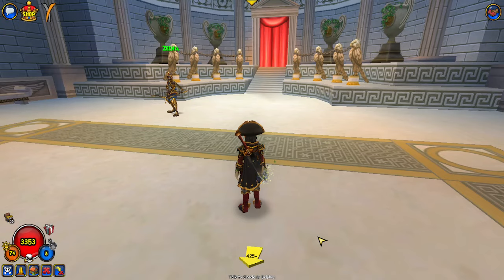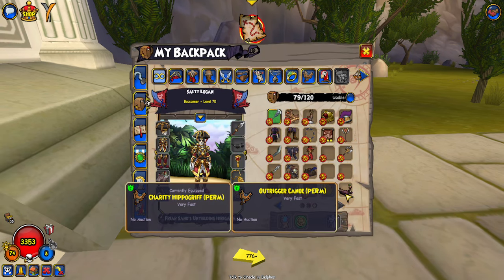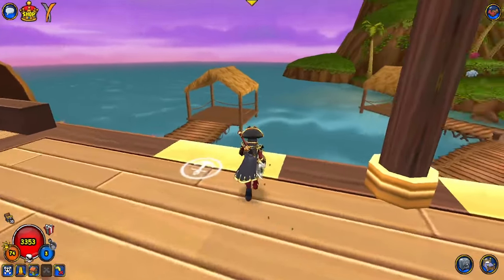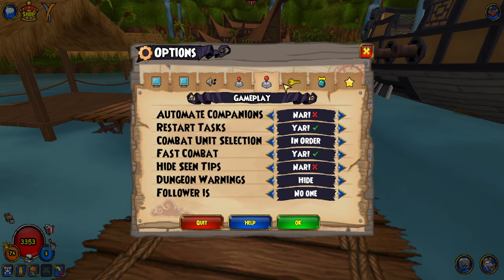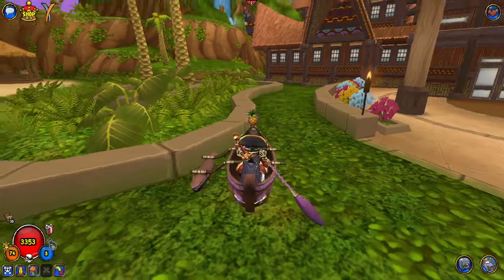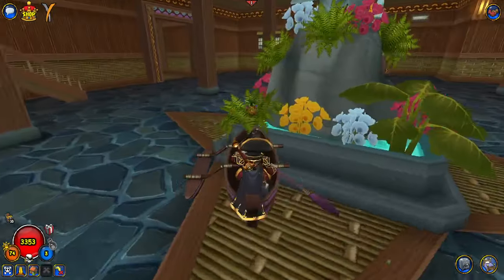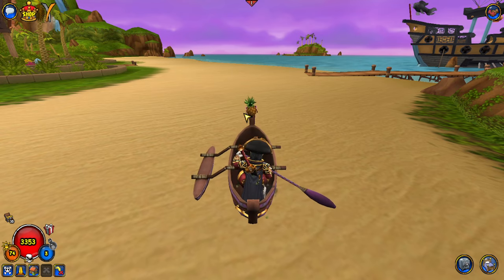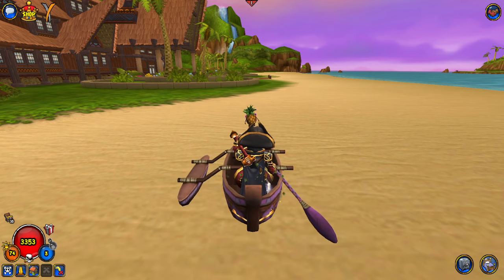Pirate101 Has A New Bundle?!!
What do u think of this bundle? You buying it?

TIMESTAMPS:
intro: 00:00
overview: 00:23
mount: 03:30
house tour: 06:09
pet: 08:44
final thought: 22:02